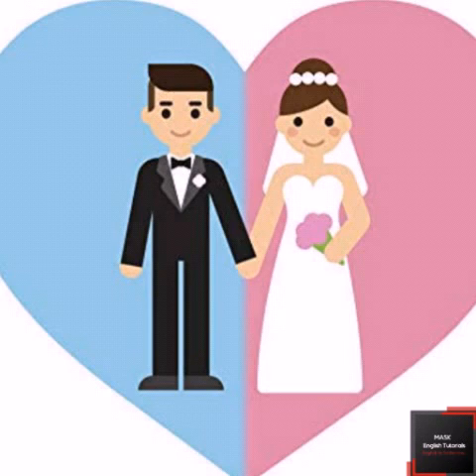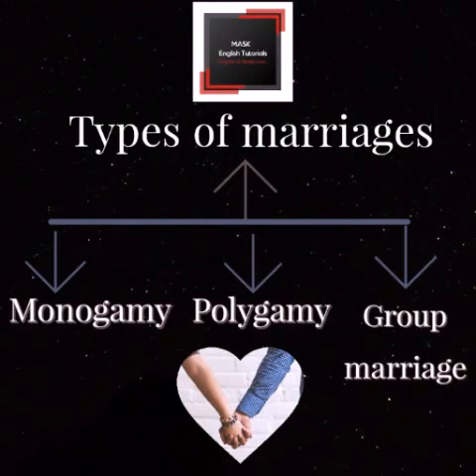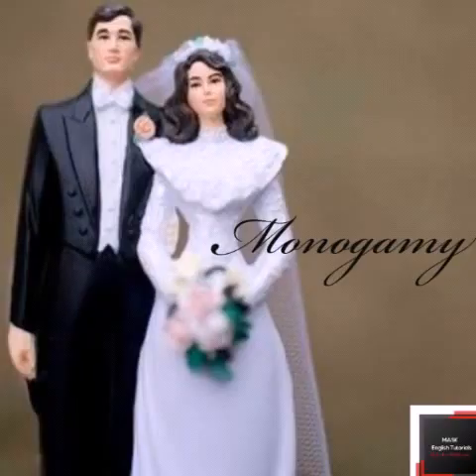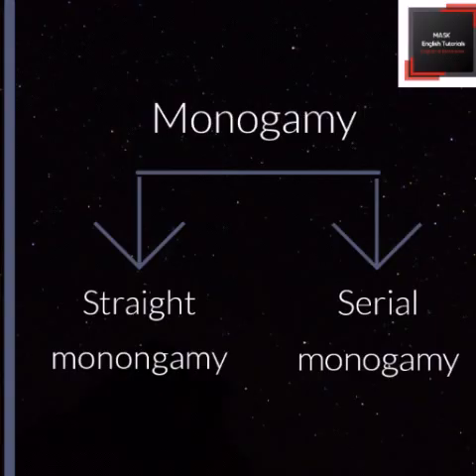Marriage - History and mystery, Know your history now, English vocabulary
This exclusive video is about Marriage and its types.

Marriage is common in the life of every individual. But many details about marriage remain hidden due to the changes in culture, traditional, civilization and modernization.

This video is made in the view to provide the users with the hidden forms of marriages that are not followed now. This makes the viewers to understand the differences between the healthy and unhealthy married life.

This video also makes the viewers learn their History through English. The main motto of this channel is to educate the viewers with all subjects and domains through English as a medium of teaching.

Through this they can improve a lot. The terms explained in this video are

Id: @mask_english_tutorials